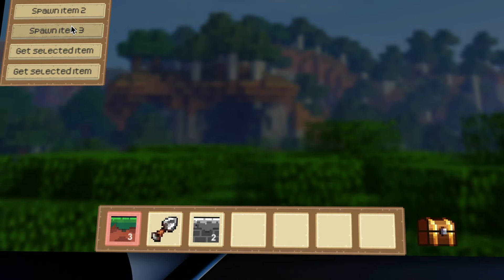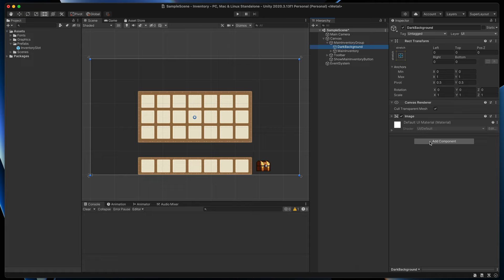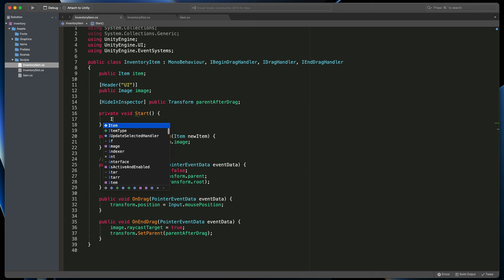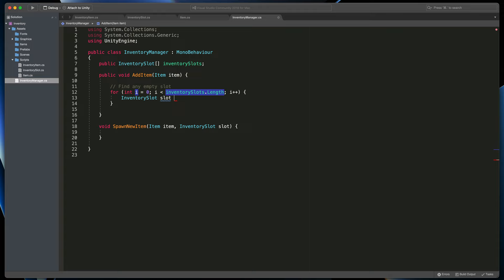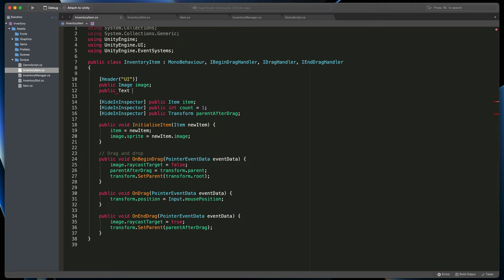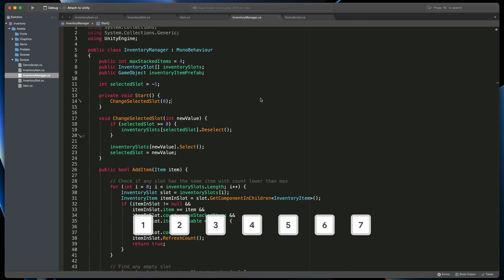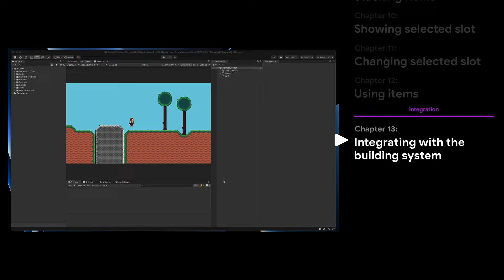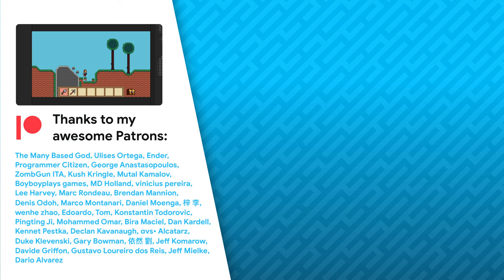Unity INVENTORY: A Definitive Tutorial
This tutorial guide will show you how to create a full inventory system with draggable items, bottom toolbar, full inventory UI and stackable items. Please use video chapters to travel between video sections and learn more effectively.

🎓 YOU WILL LEARN:
- How to create Unity inventory system
- How to integrate inventory with the building system
- Unity item stacks
- Inventory toolbar
- Inventory like in Minecraft made with Unity

⚙️ VIDEO CHAPTERS:
0:00 - Intro
0:56 - Building the UI
3:53 - Showing/hiding main inventory
5:18 - Inventory drag and drop
7:00 - Items scriptable objects
9:28 - Initialise inventory items based on scriptable objects
11:02 - Finding free slot in the inventory
14:15 - Spawning new item
17:27 - Checking if the inventory if full
19:01 - Stacking items
23:06 - Showing selected slot
26:06 - Changing selected slot
27:13 - Using items
30:50 - Integrating with Tamara game